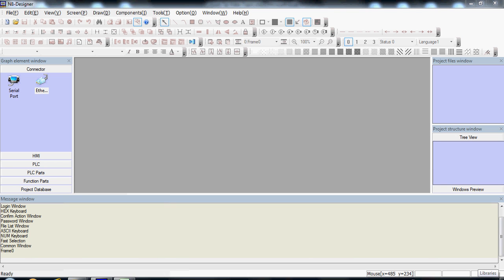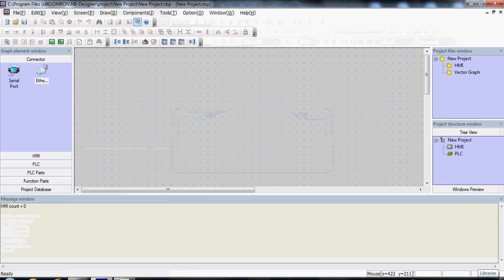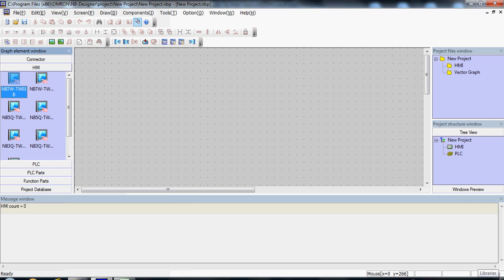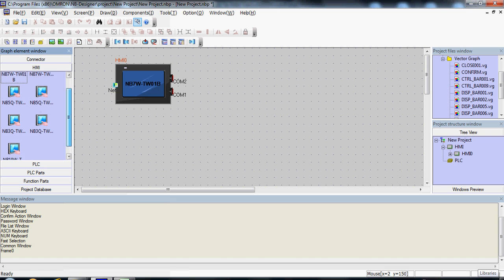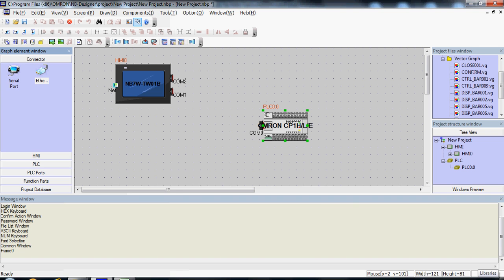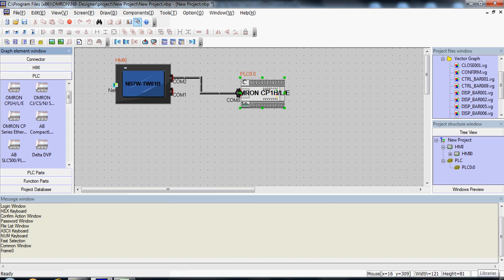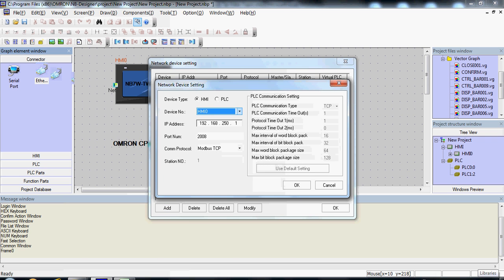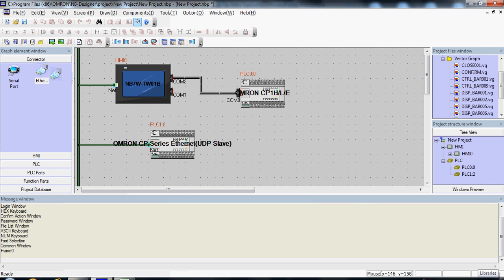NB-Designer New Project Construct Window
Omron Quick Tip - Creating a new project with one or more HMIs and connected Hosts